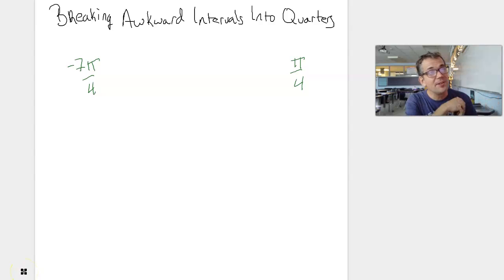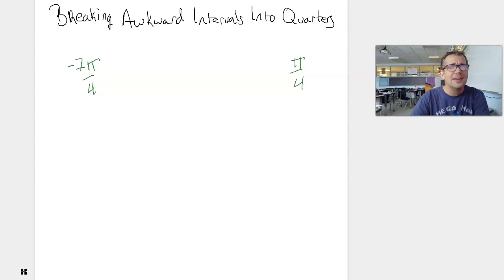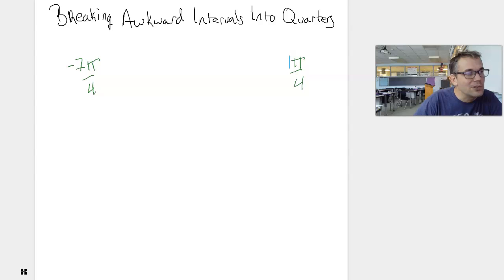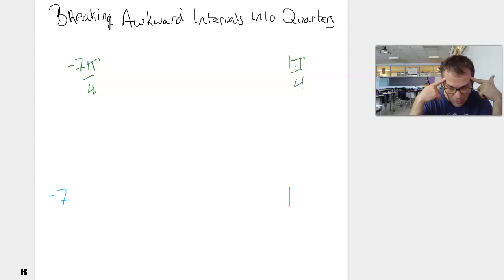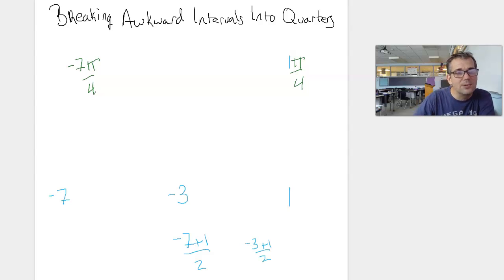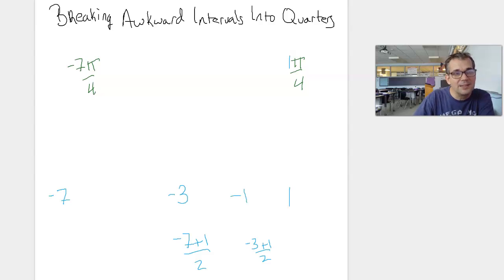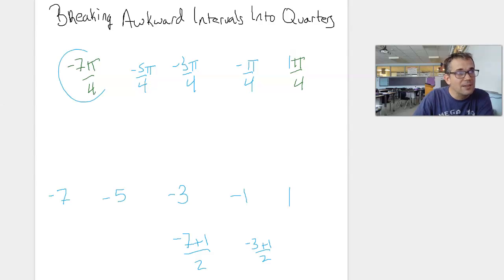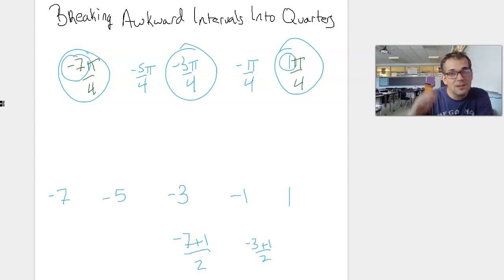awkward intervval 2